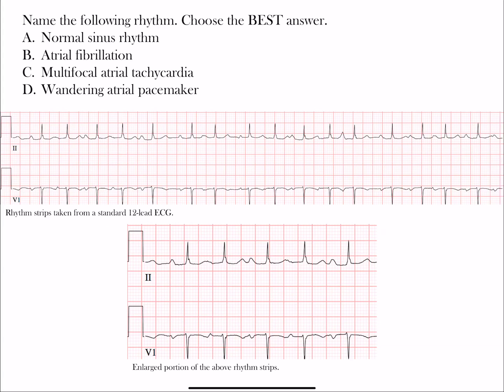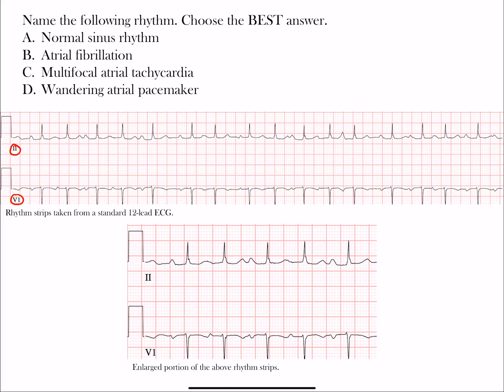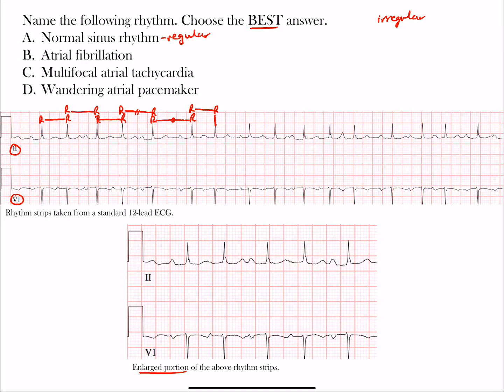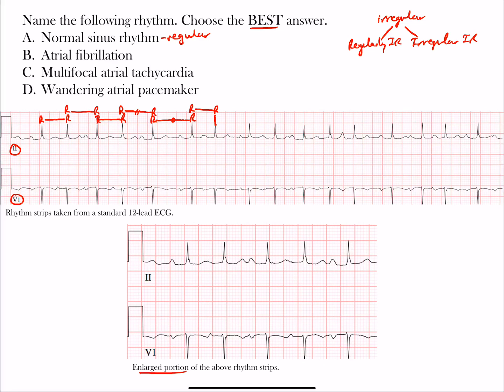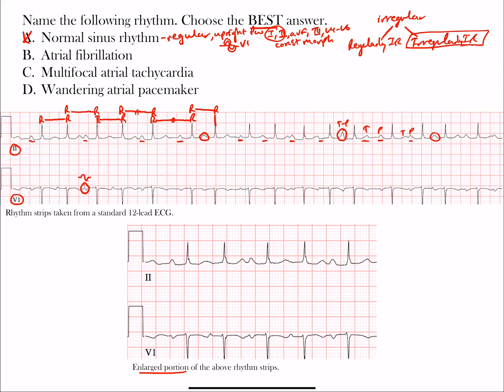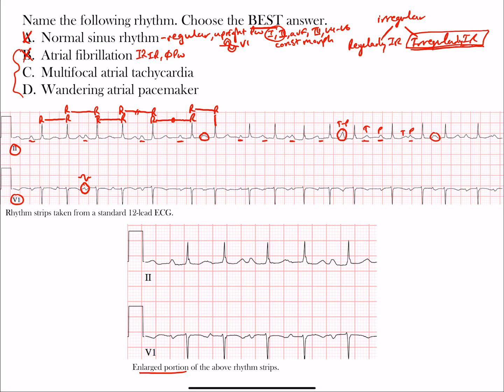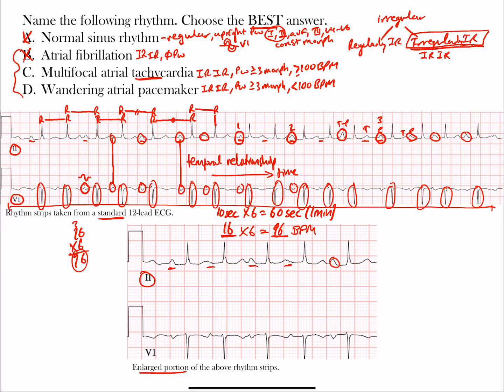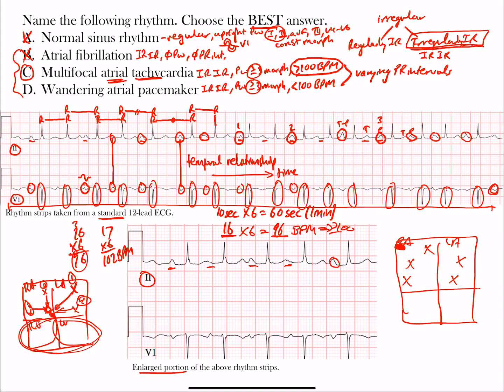EKG/ECG - Rhythm Challenge 5.0 | The EKG Guy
EKG/ECG - Normal sinus rhythm - Atrial fibrillation - Multifocal atrial tachycardia - Wandering atrial pacemaker